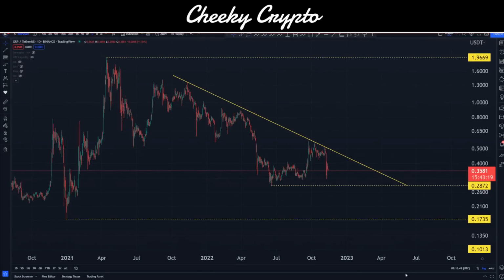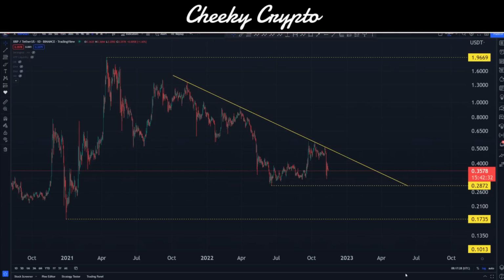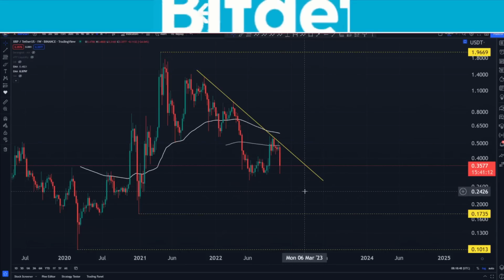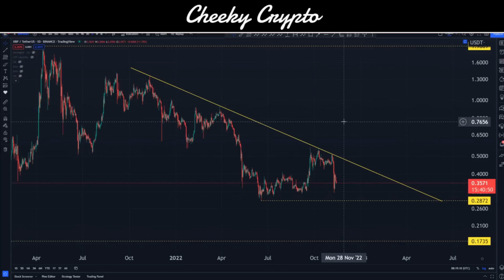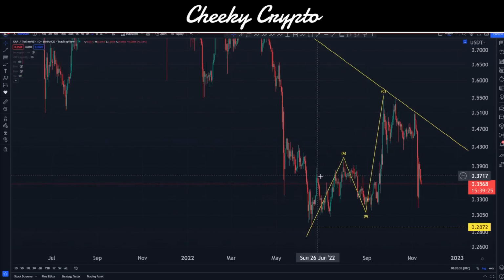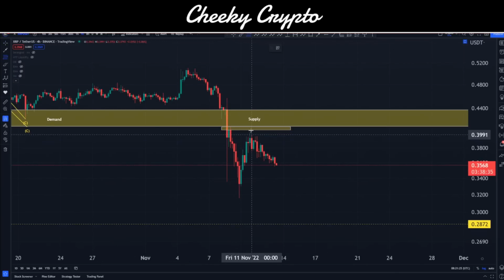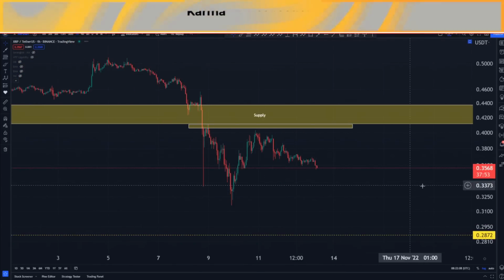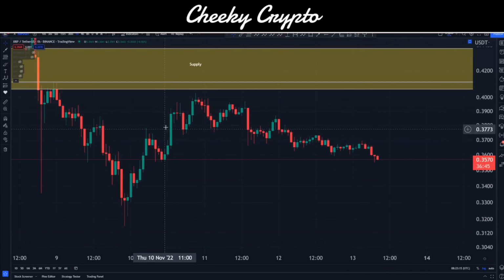XRP Video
📚 Learn Trading & Crypto:

Educational resource only – no guarantees of financial outcome.

Timestamps